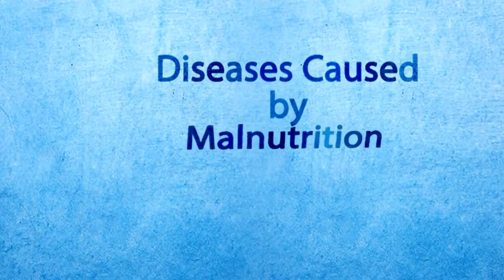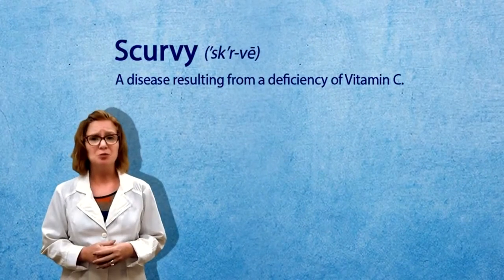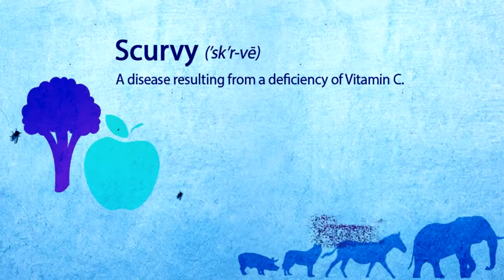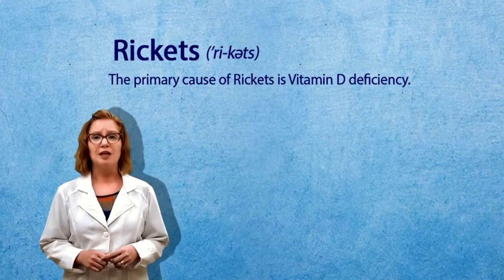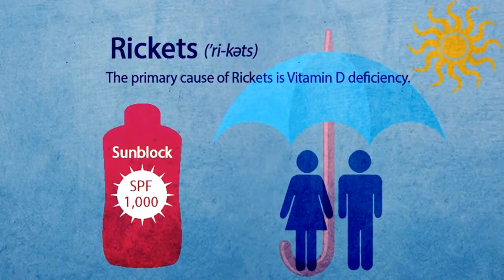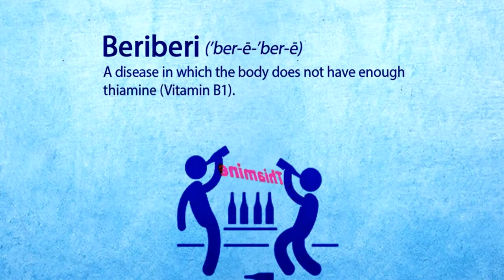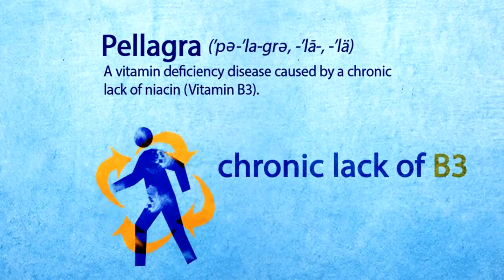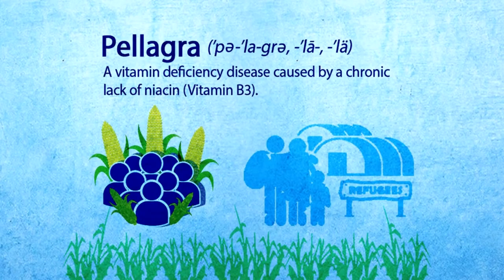Diseases Caused By Malnutrition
Malnutrition refers to deficiencies, excesses or imbalances in a person’s intake of energy and/or nutrients. The term malnutrition covers 2 broad groups of conditions. One is ‘undernutrition’—which includes stunting (low height for age), wasting (low weight for height), underweight (low weight for age) and micronutrient deficiencies or insufficiencies (a lack of important vitamins and minerals). The other is overweight, obesity and diet-related noncommunicable diseases (such as heart disease, stroke, diabetes and cancer).

What are the consequences of malnutrition?

Malnutrition affects people in every country. Around 1.9 billion adults worldwide are overweight, while 462 million are underweight. An estimated 41 million children under the age of 5 years are overweight or obese, while some 159 million are stunted and 50 million are wasted. Adding to this burden are the 528 million or 29% of women of reproductive age around the world affected by anaemia, for which approximately half would be amenable to iron supplementation.
Many families cannot afford or access enough nutritious foods like fresh fruit and vegetables, legumes, meat and milk, while foods and drinks high in fat, sugar and salt are cheaper and more readily available, leading to a rapid rise in the number of children and adults who are overweight and obese, in poor as well as rich countries. It is quite common to find undernutrition and overweight within the same community, household or even individual – it is possible to be both overweight and micronutrient deficient, for example.

What is being done to address malnutrition?
In April 2016, the United Nations General Assembly adopted a resolution proclaiming the UN Decade of Action on Nutrition from 2016 to 2025. The Decade aims to catalyse policy commitments that result in measurable action to address all forms of malnutrition. The aim is to ensure all people have access to healthier and more sustainable diets to eradicate all forms of malnutrition worldwide.